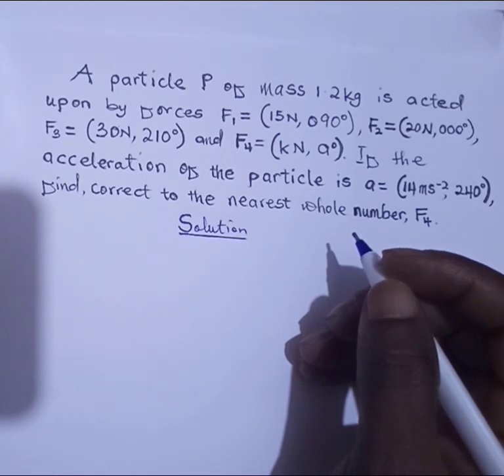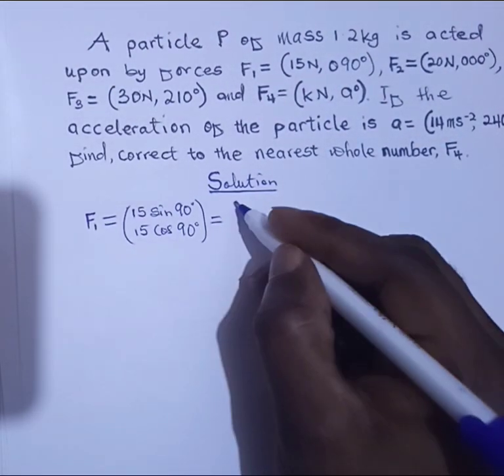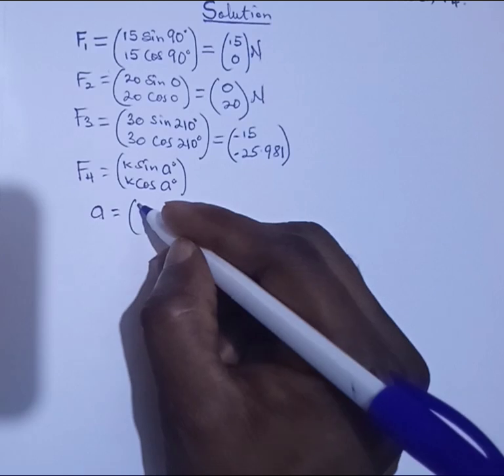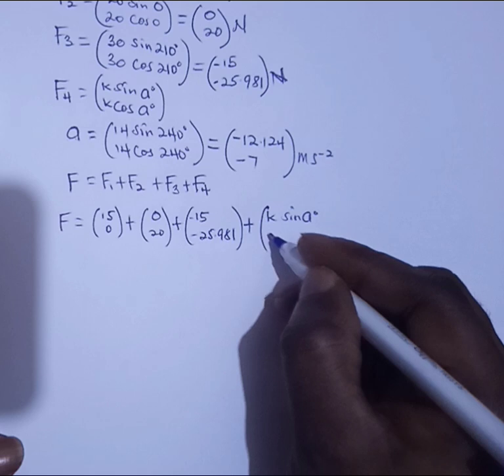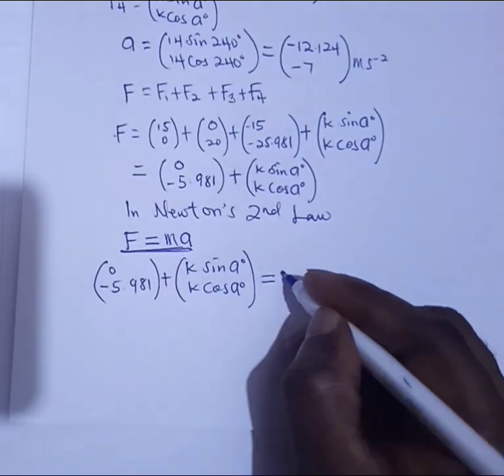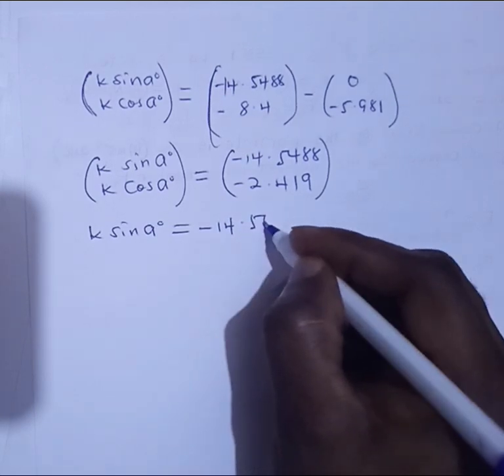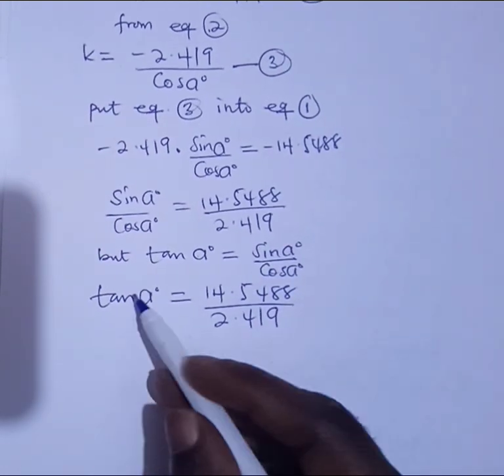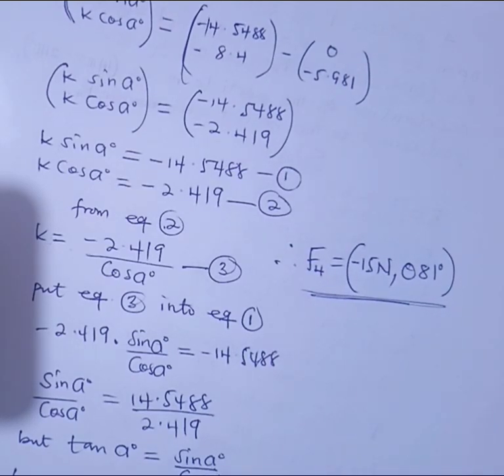WASSCE Elective Mathematics, 2024, Question 15